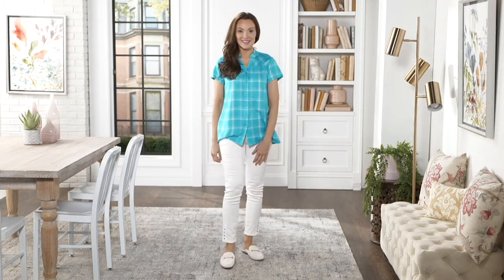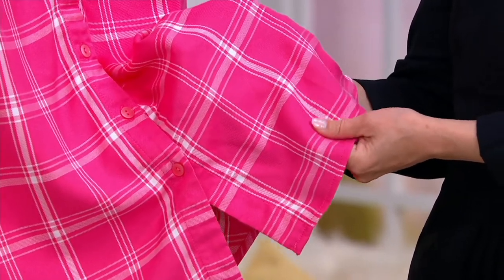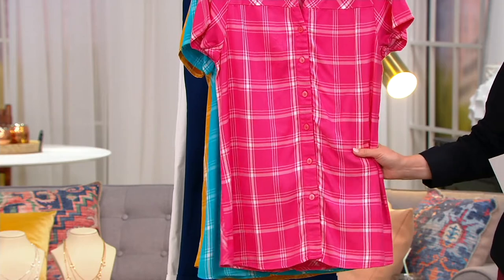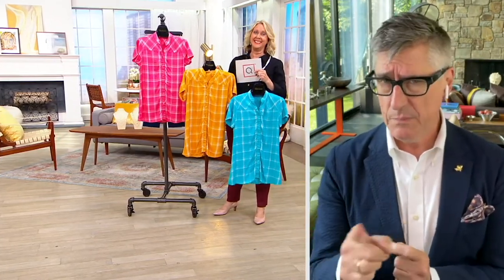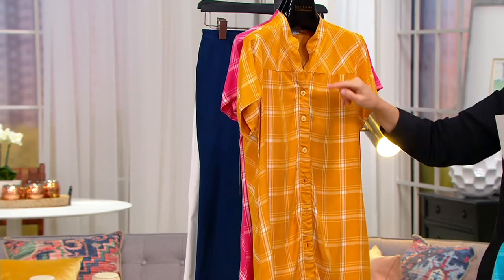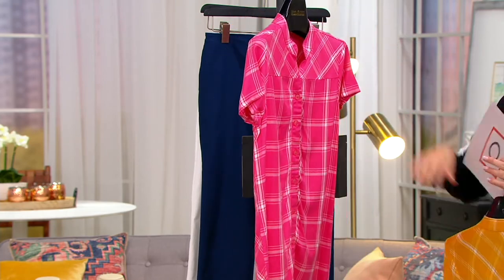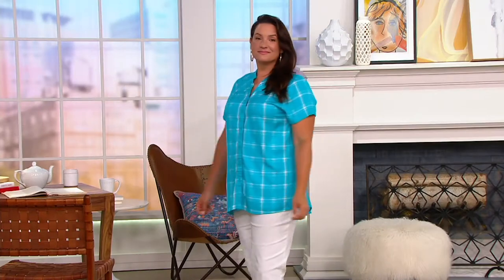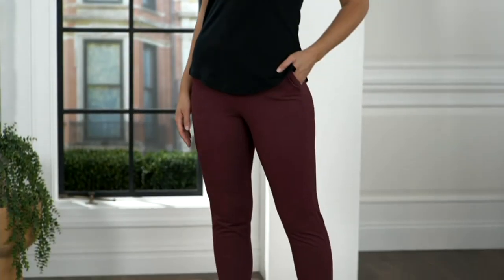Joan Rivers Short Sleeve Rayon Plaid Shirt on QVC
Joan Rivers Short Sleeve Rayon Plaid Shirt

Far from ordinary, this pretty plaid shirt is just what you need to perk up your wardrobe. From the Joan Rivers Classics Collection&reg;.